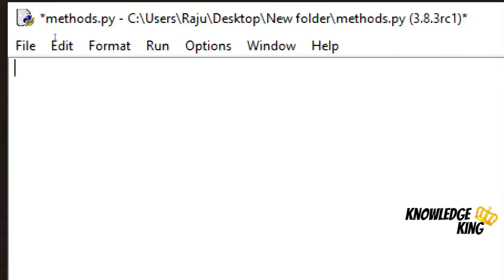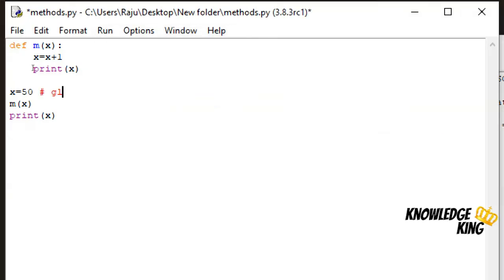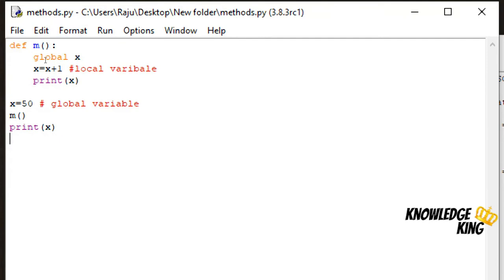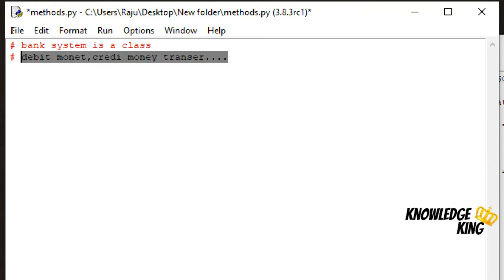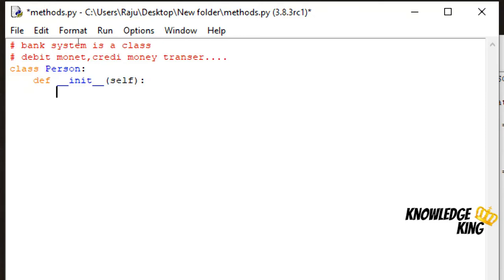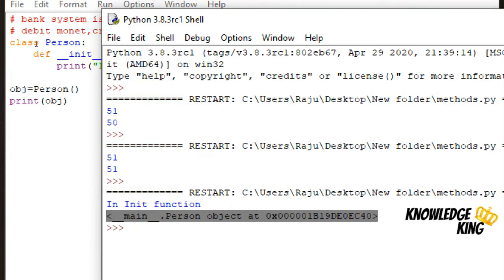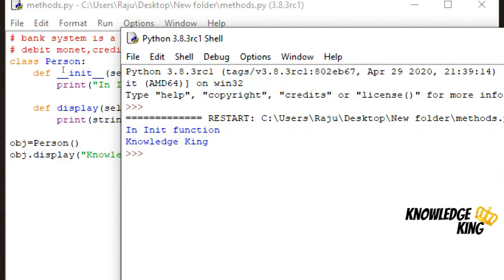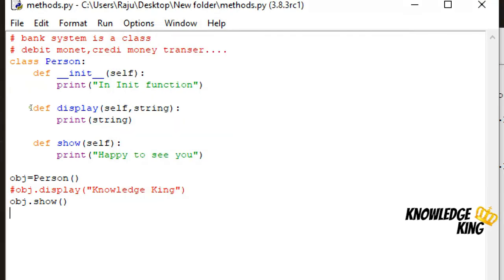Classes and Objects in Python || Knowledge King || Python Programming